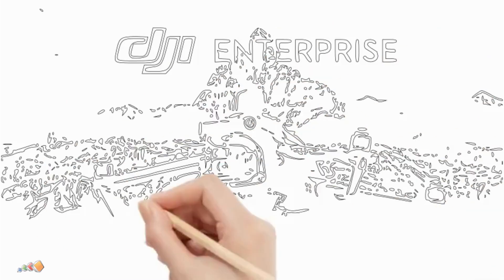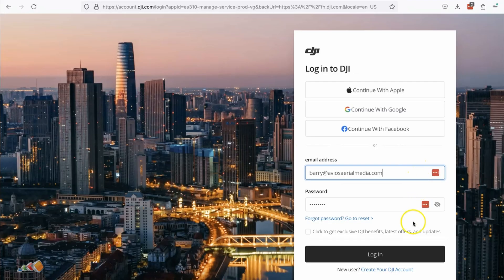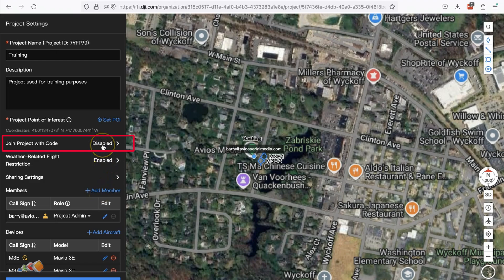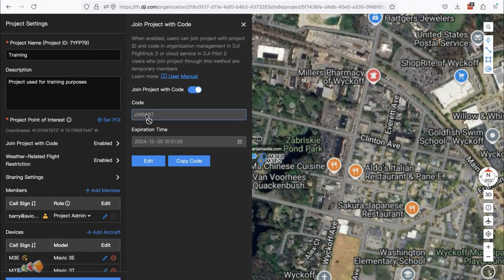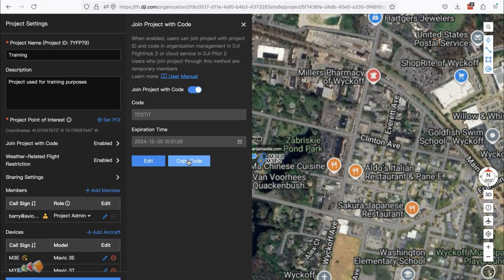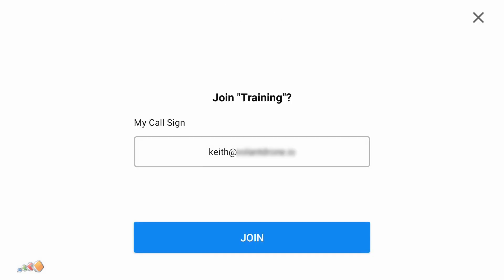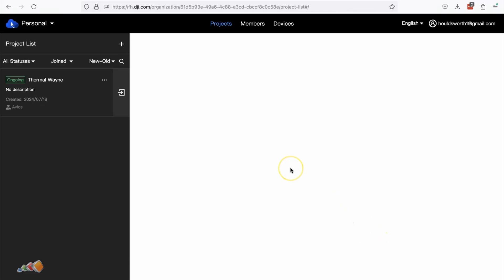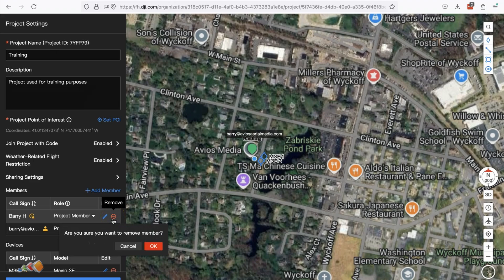🚀 Easy Mission Sharing with DJI FlightHub 2! 🌟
In this video, we’ll show you just how easy it is to share your projects, flight paths, and mission data with your team using DJI FlightHub 2. Whether you’re managing a drone fleet for inspections, filmmaking, or mapping, FlightHub 2 streamlines your workflow and keeps everyone on the same page. 📡✨

Discover how to:
✅ Share flight paths in a few clicks.
✅ Use the cloud to collaborate in real-time.
✅ Keep your projects secure and accessible from anywhere.

00:00 Introduction
00:15 Why share missions?
00:37 Getting started
01:00 Easy sharing setup
02:19 Joining using Pilot 2
03:00 Joining using Flight Hub 2
03:45 Monitoring access and removing users